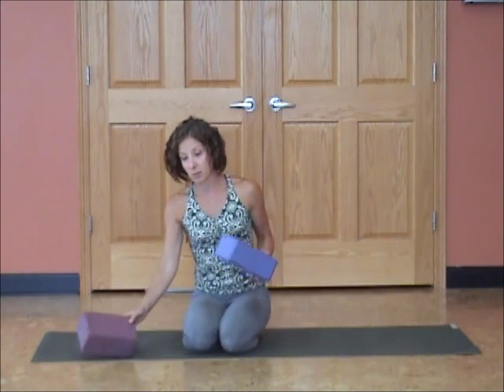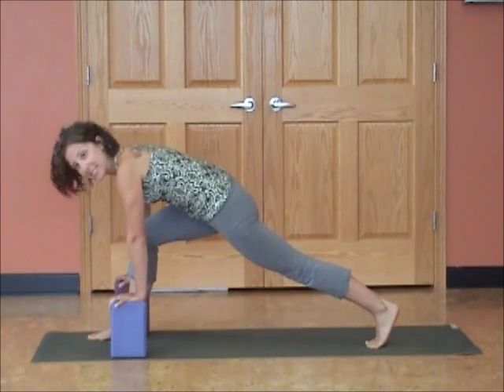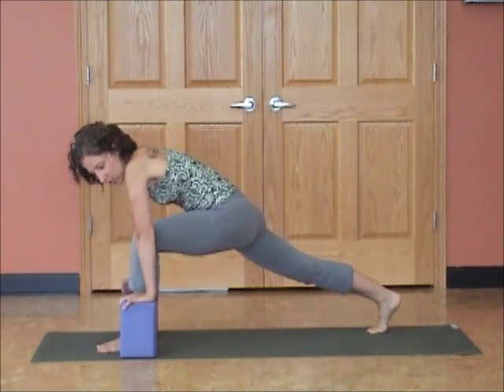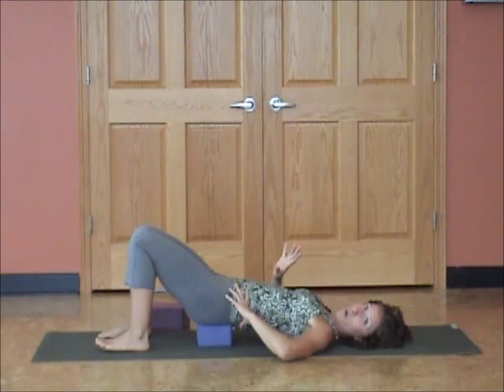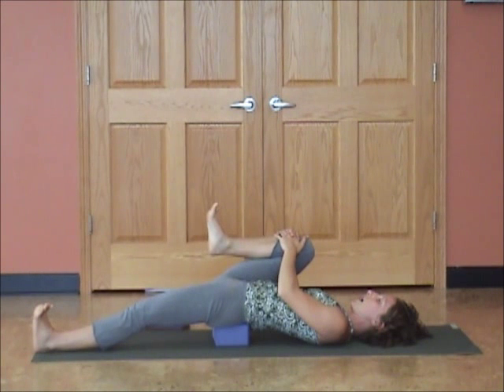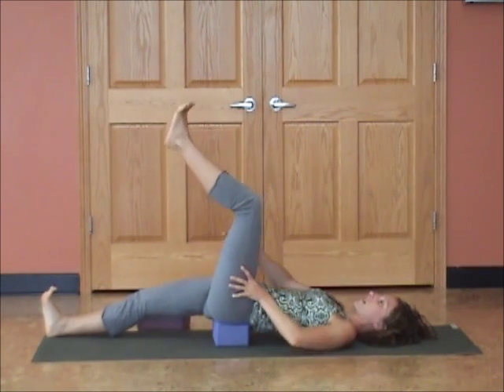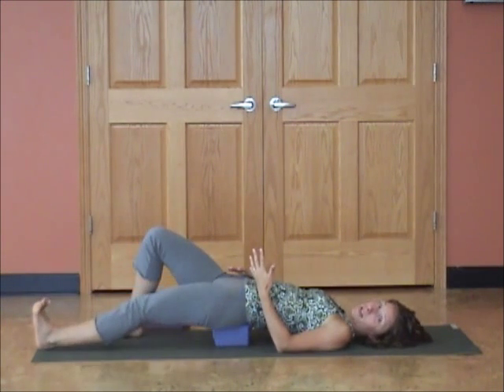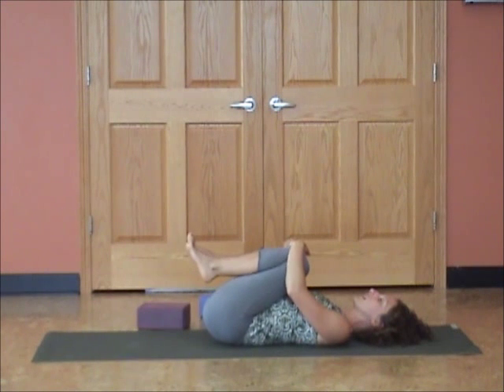Yoga for Tight Hip Flexors | Hope Zvara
Join Hope for a great practice focused on the hip flexors, psoas and quadriceps attachments.

The focus pose of this practice is Sinking Runners Lunge and the following moves enhance what you previously engaged in. Leave this short practice feeling more open, mobile and happier in your lower body.

This practice is a must for runners, bikers, yogis and Pilates buffs alike.

Want to know more about what Hope is up to? Visit her website and blog